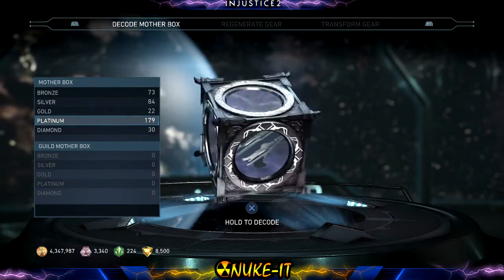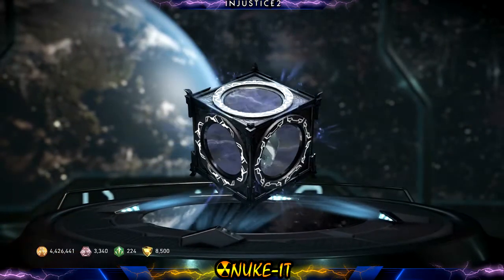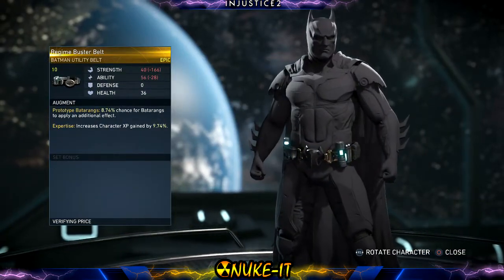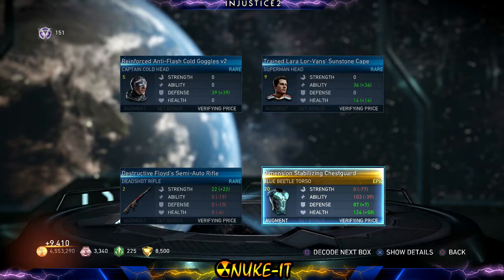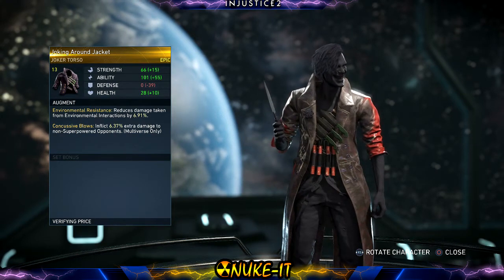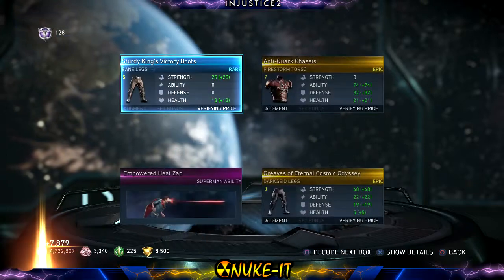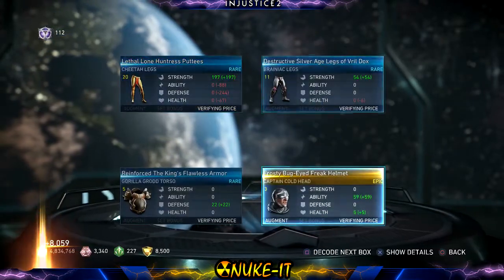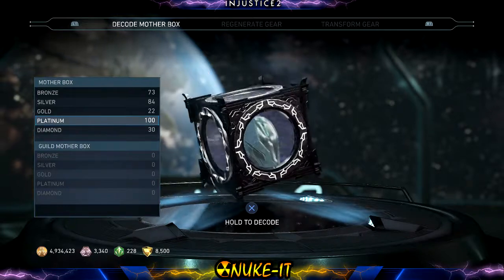MASSIVE 80+ PLATINUM MOTHERBOX OPENING!!! Hunt for NIGHTWING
►This was my first Motherbox opening video peeps so I'm sorry its so long but I have so many to open so thought it would be a good idea to do this :) Hope you enjoyed it and I'll see you in Part 2